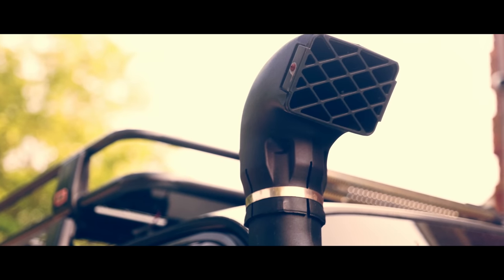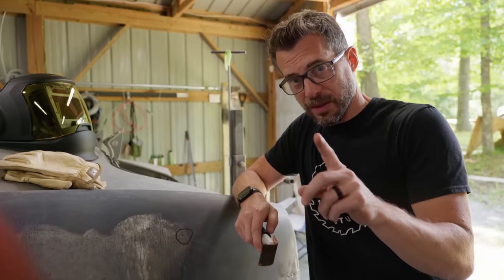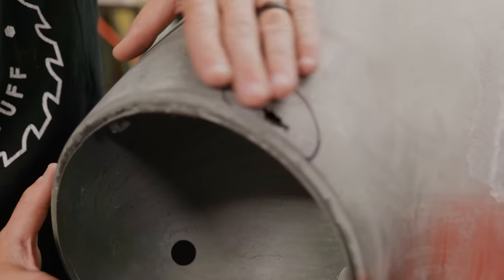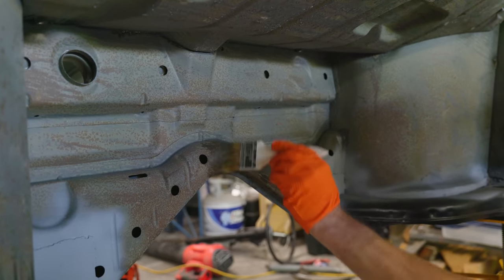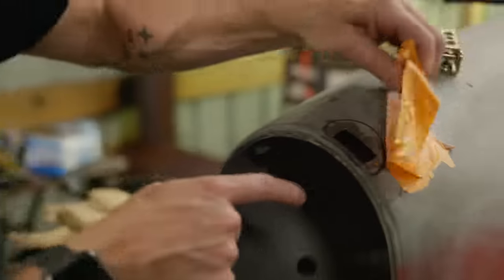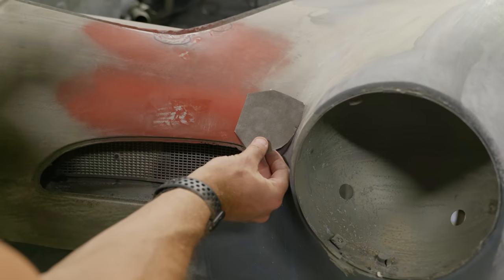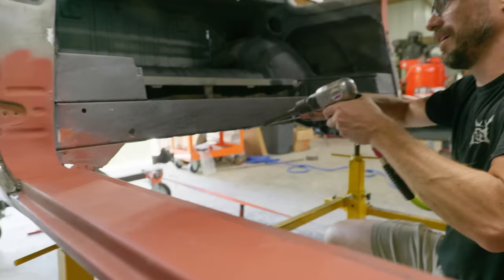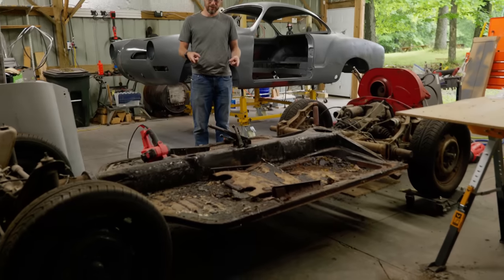Did I Give Up On My DREAM CAR?!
🚗 💨 It's been a long year - let's get back in the garage with the Karmann Ghia.